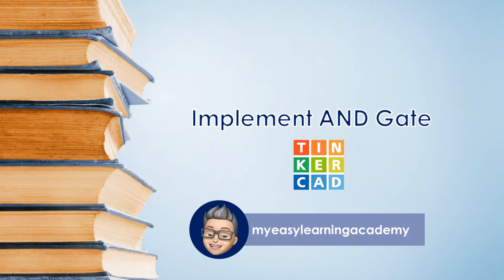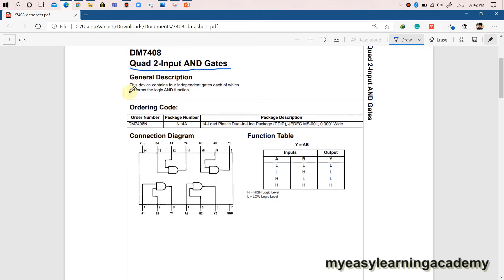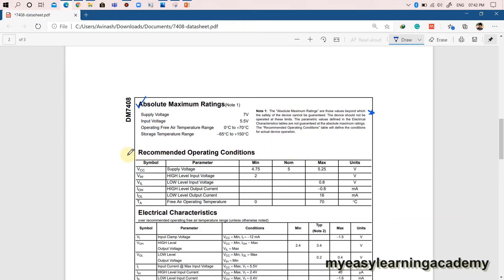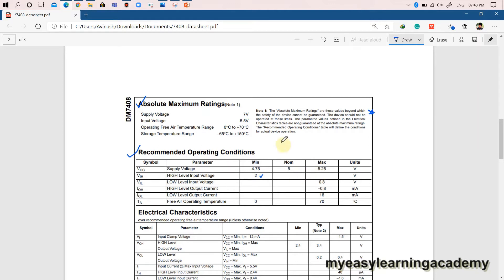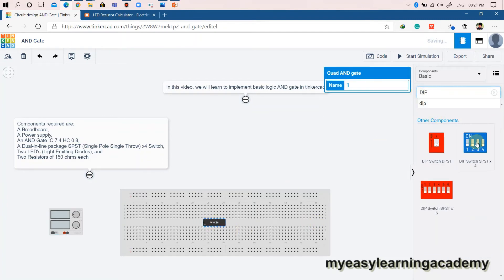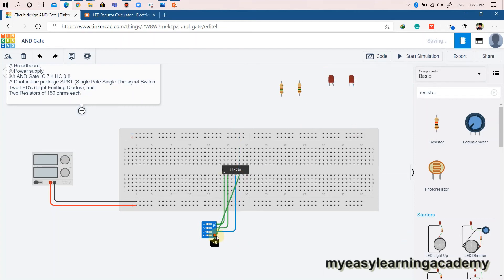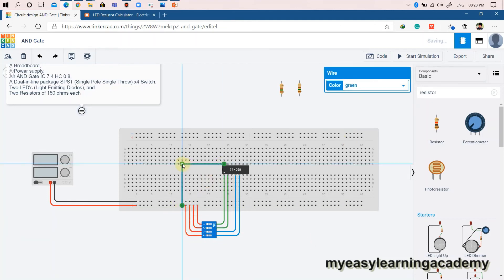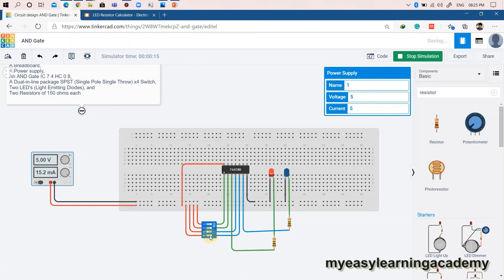Implementing basic AND Gate using Tinkercad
Tinkercad is a free, online 3D modeling and circuit simulator program that runs in a web browser, known for its simplicity and ease of use. In this video, we will learn how to use Tinkercad to implement basic AND gate by reading its datasheet.